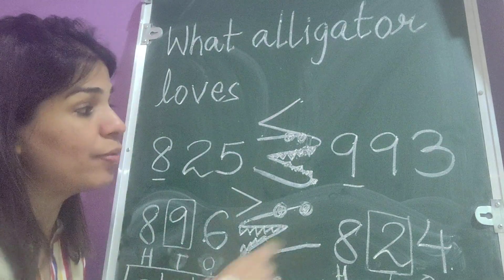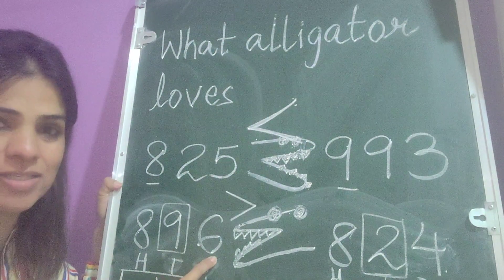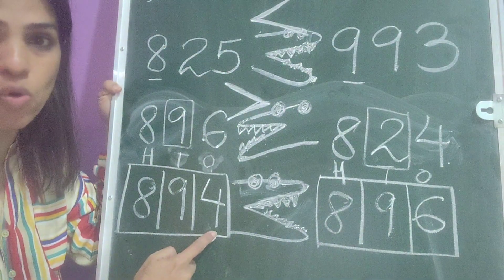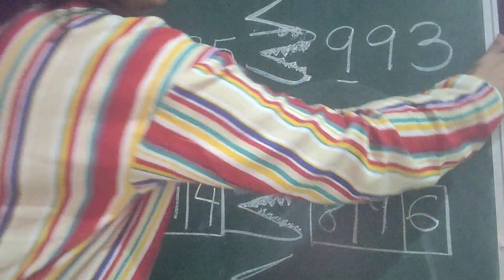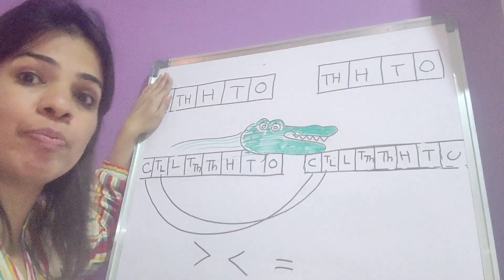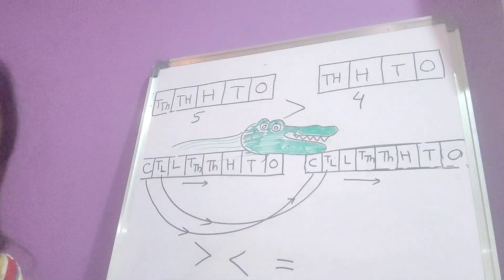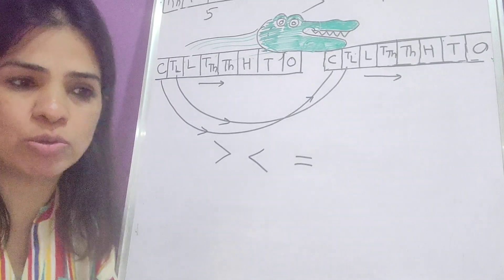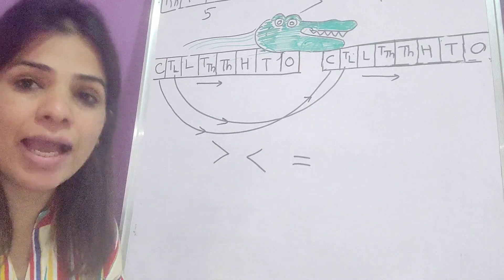Comparing numbers place value part 2